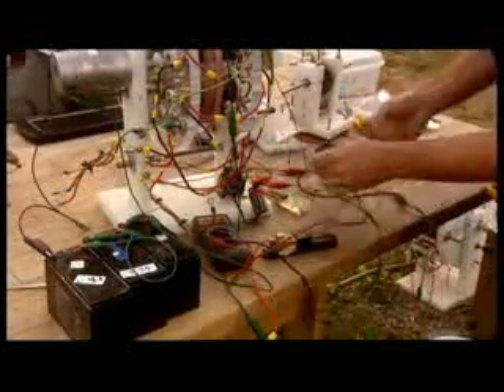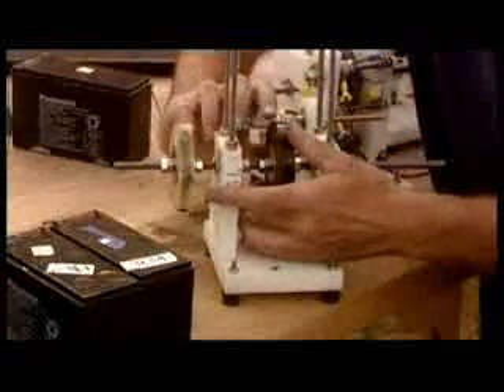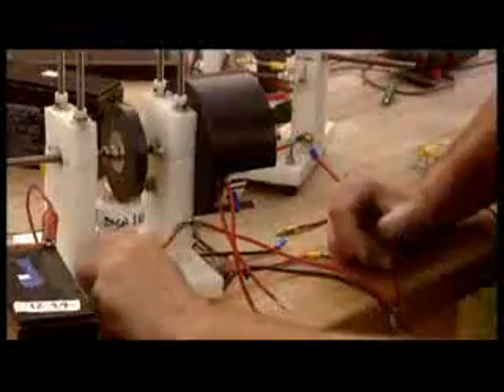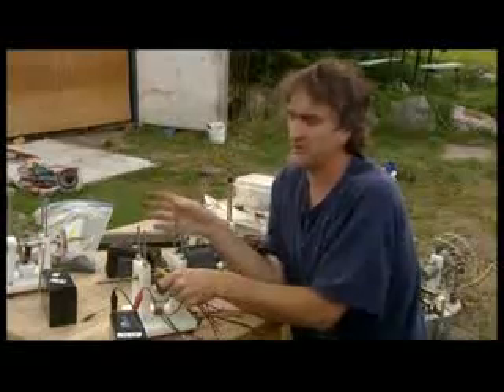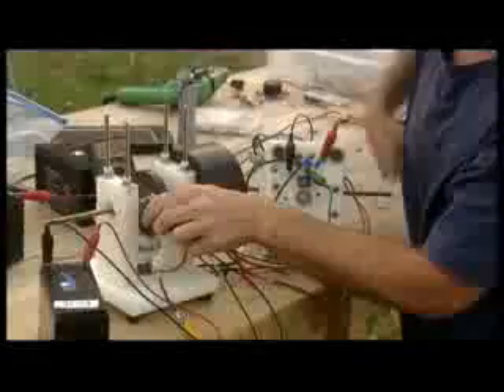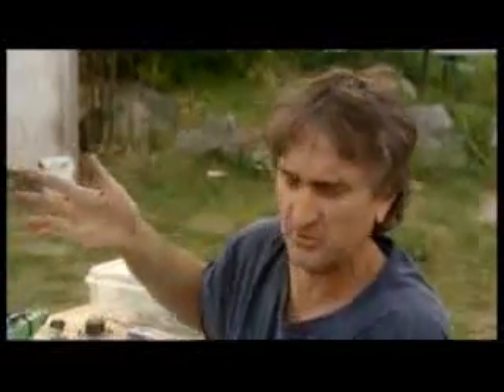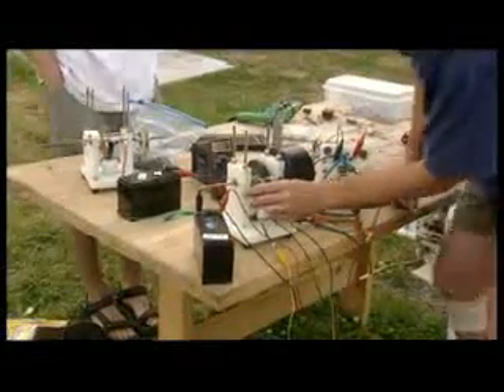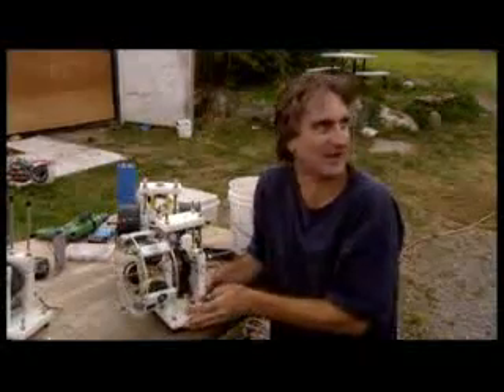Doug Konzen - Free Energy Pulse Motor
Doug Konzen makes a free energy pulse motor that can achieve overunity using a Bedini like design and gives a good explanation.